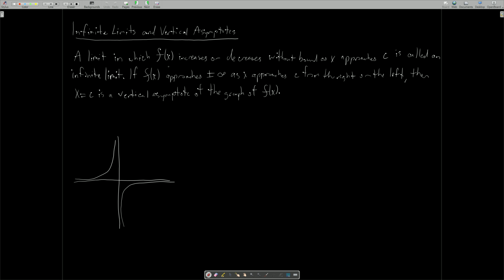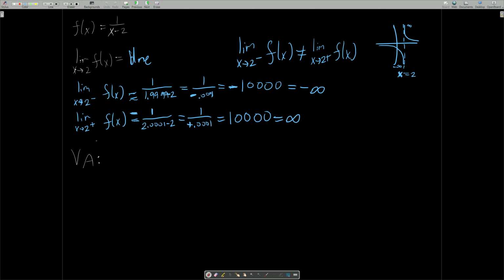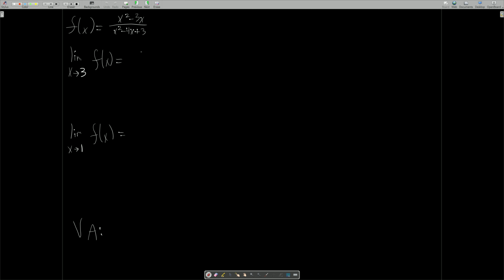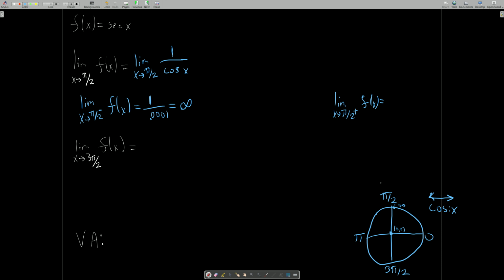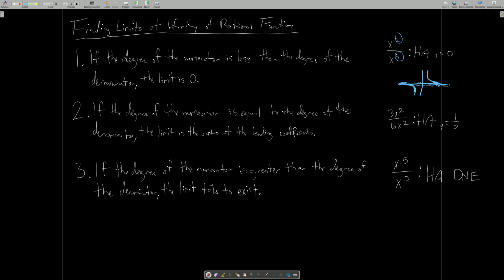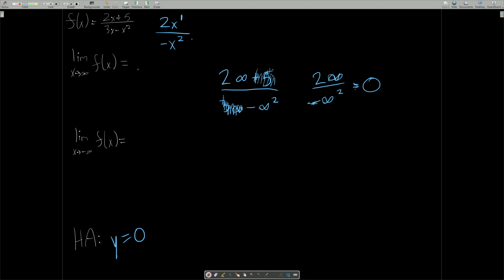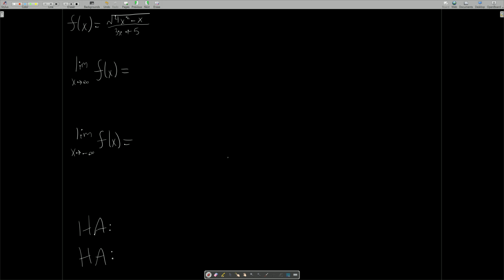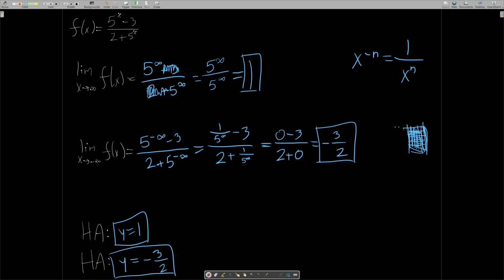AP Calculus AB/BC: Infinite Limits and Limits at Infinity